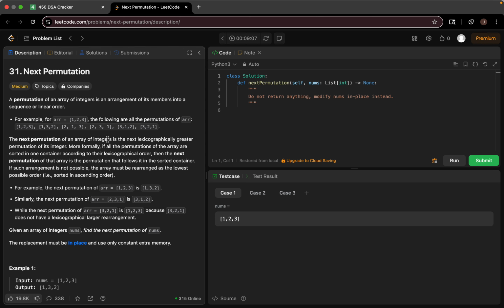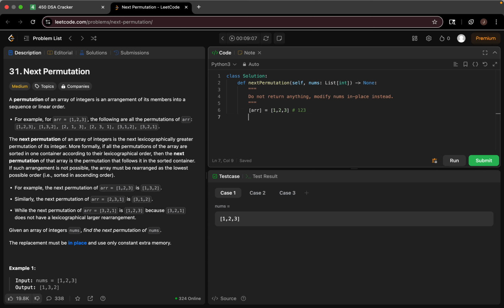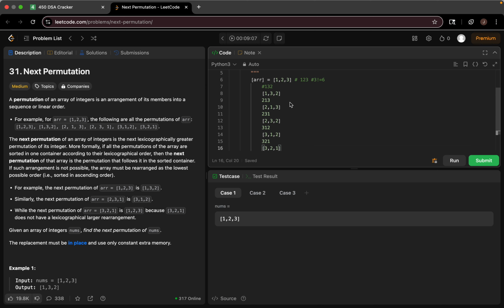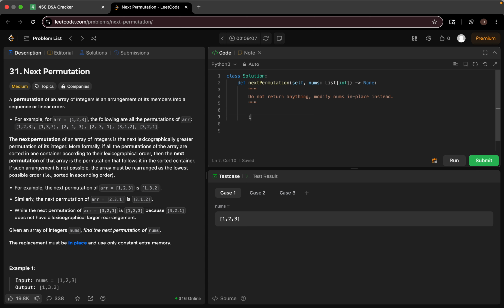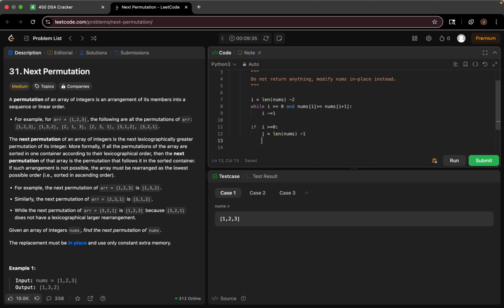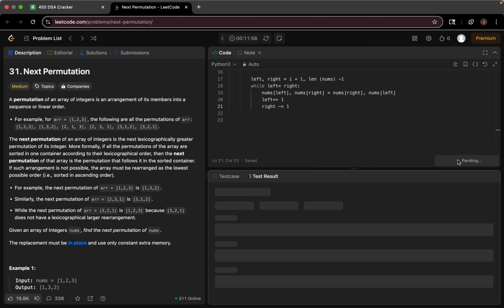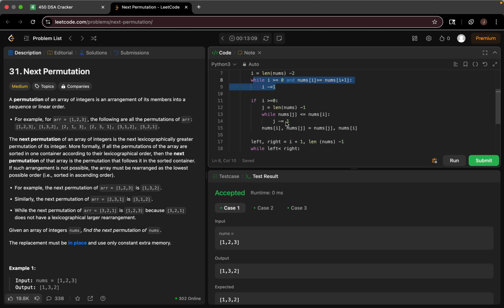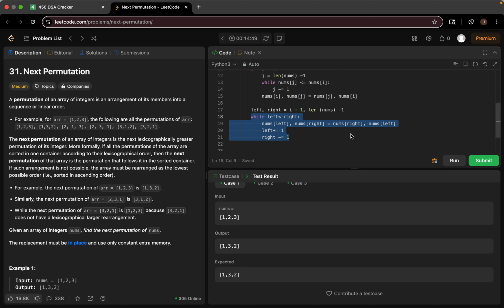Next Permutation - Lexicographical Order | Python Solution | 450 DSA Cracker Series | LeetCode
In this video, we solve the "Next Permutation" problem from the 450 DSA Cracker Series, a popular challenge also found on LeetCode. Learn how to generate the next lexicographical permutation of an array using a clean and efficient Python approach. We break down the logic step-by-step and explain key concepts like finding the pivot, reversing suffixes, and handling edge cases. Perfect for those preparing for coding interviews or brushing up on core DSA concepts.

👉 Topics Covered:

Lexicographical permutations

Python coding best practices

DSA interview preparation tips